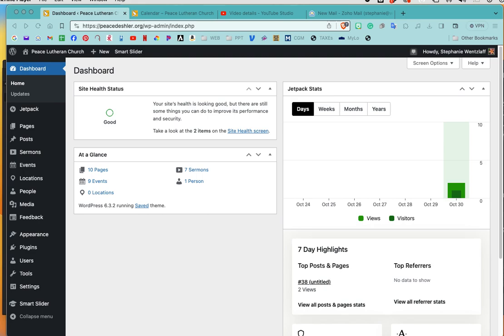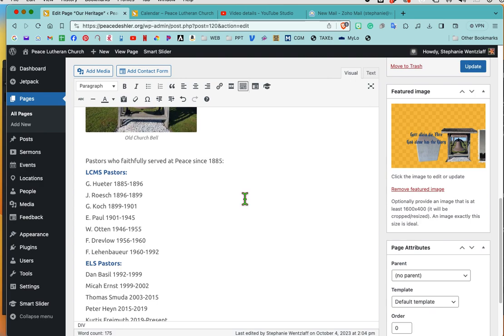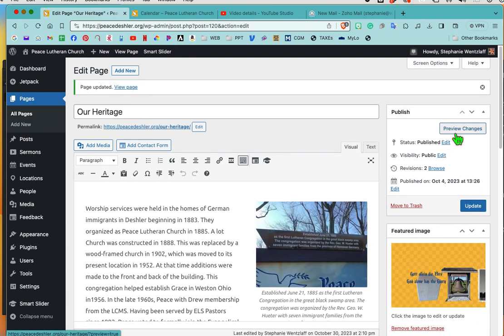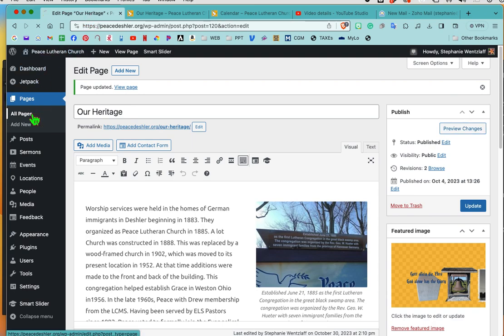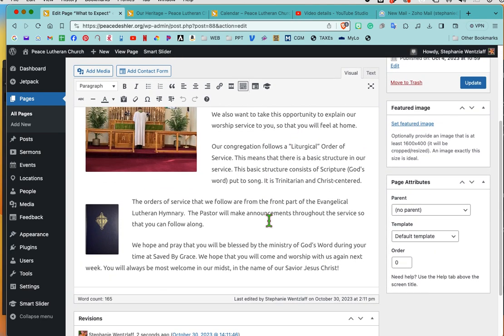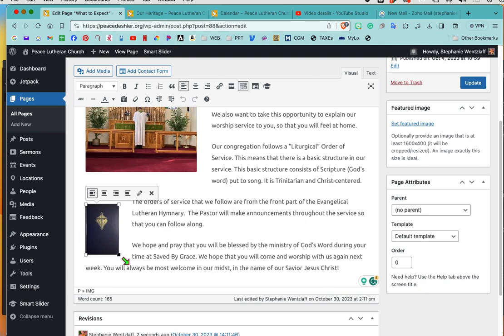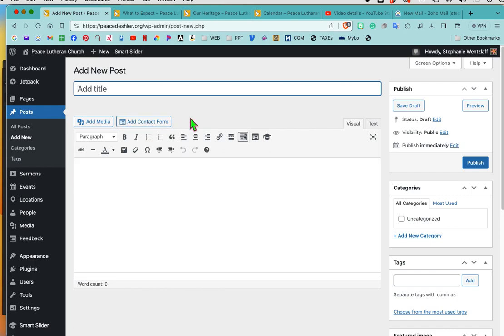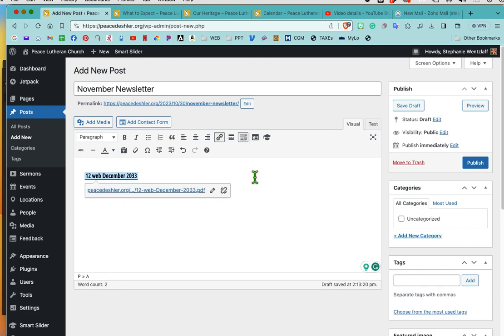Deshler-Editing a page